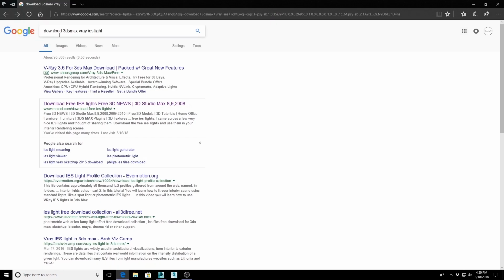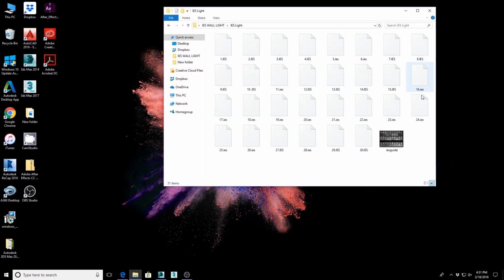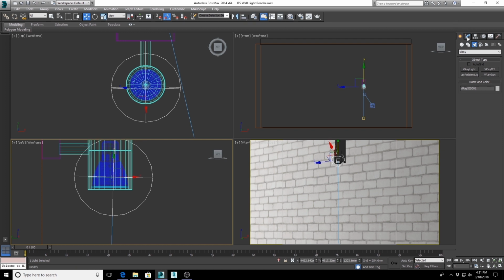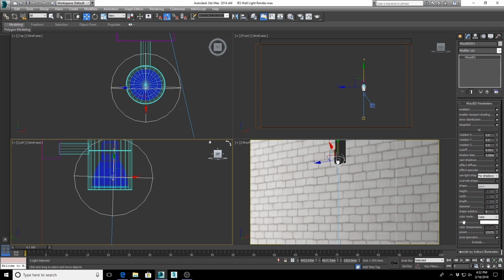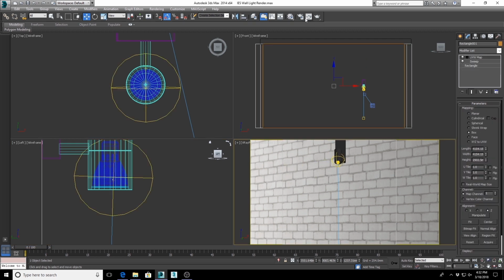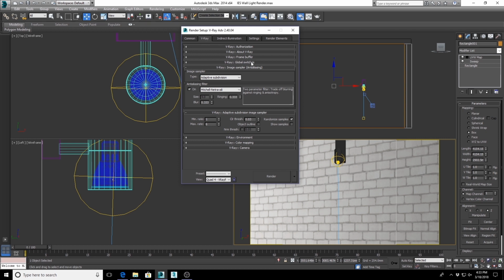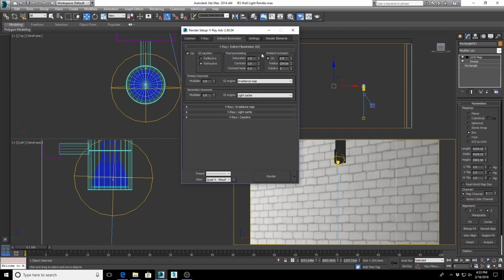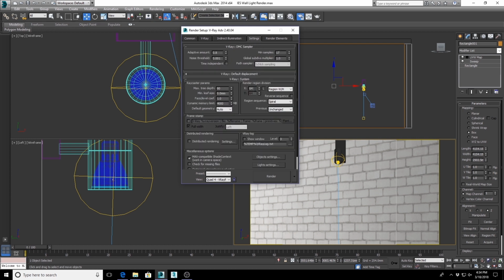Create Vray IES Light in 3DsMax | Best Tutorial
• HAVE A GREAT DAY...PEACE ✌️🙃